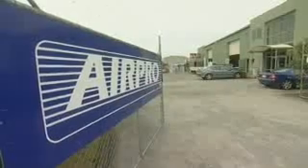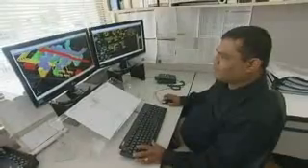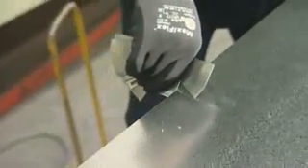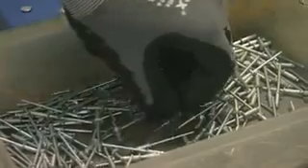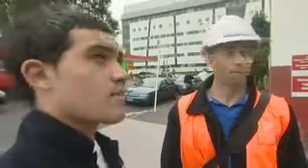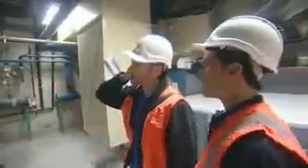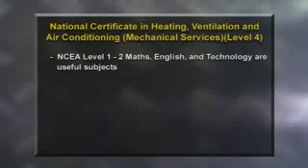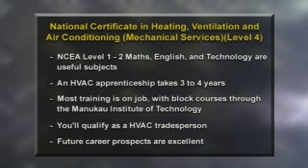Just the Job: Heating, Ventilation and Air Conditioning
Introduction to an apprenticeship in the Heating, Ventilation and Air Conditioning industry.